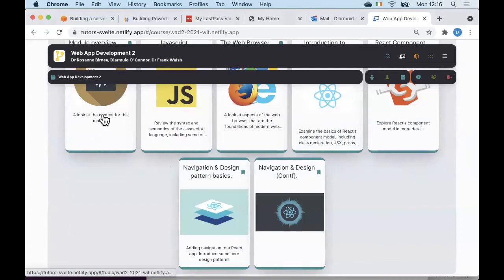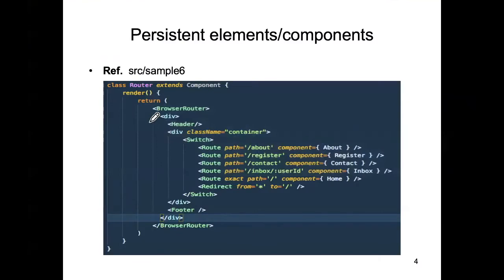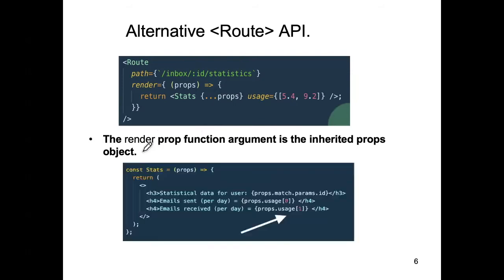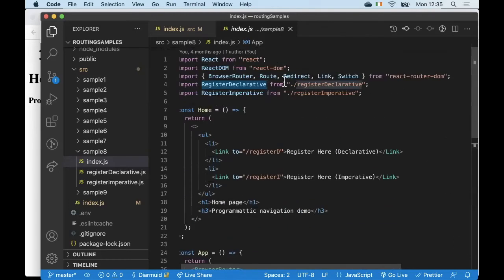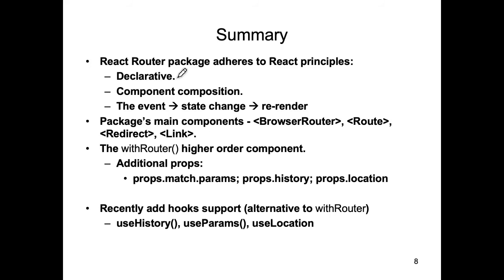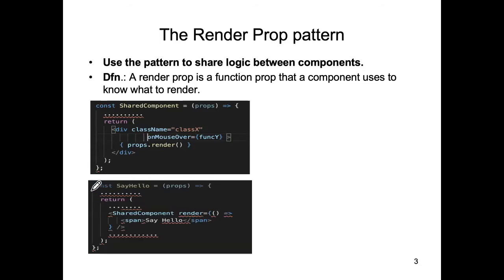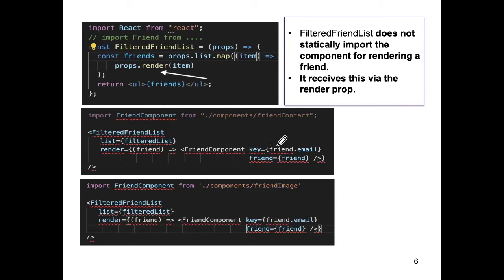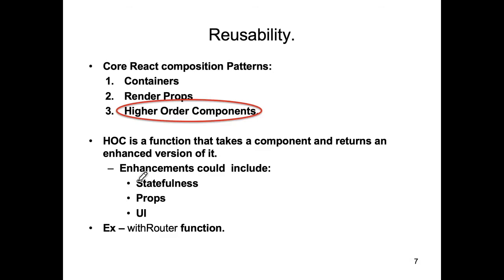WAD 2 Lecture 11